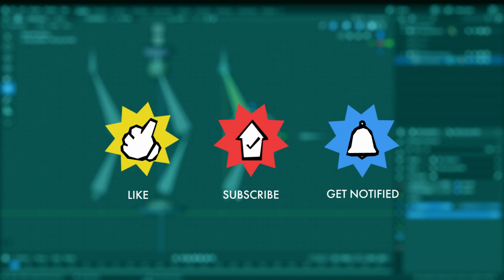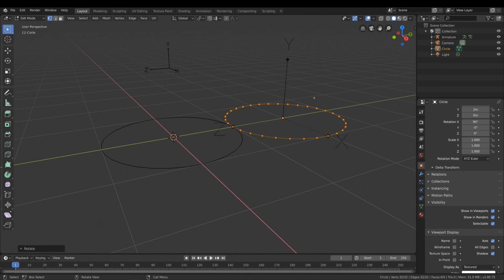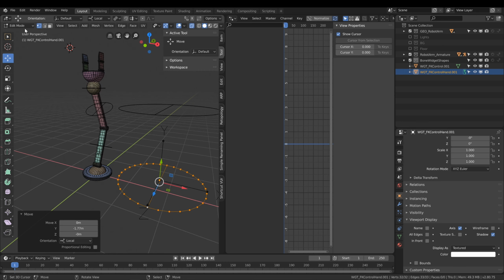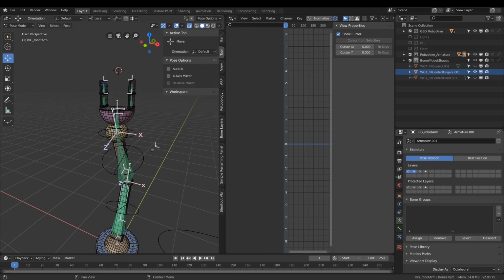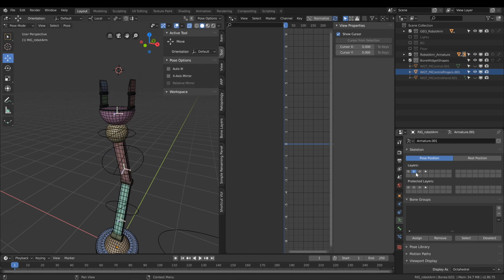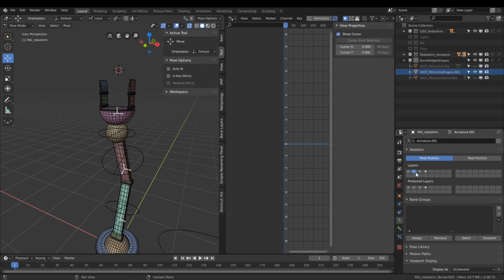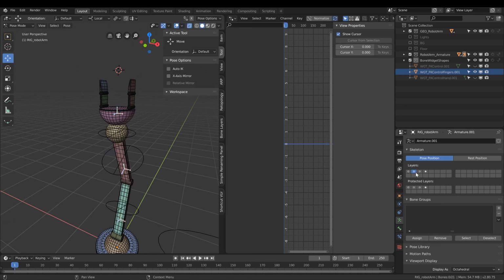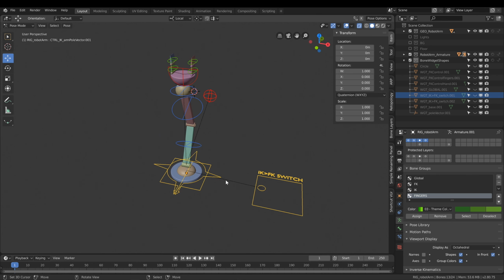Intro to Rigging Pt. 6. Cleanup and Creating the Control Shapes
We're finally at the end! I hope you found this series fun, informative and most of all I hope you've been able to follow along! More to come in 2020!

Feel like following along? Download my free sample file!